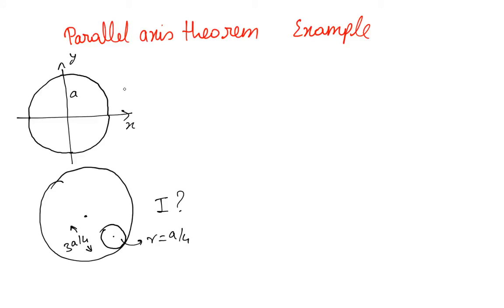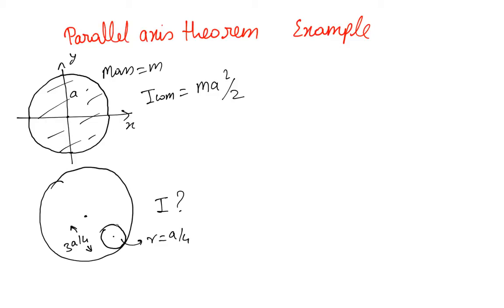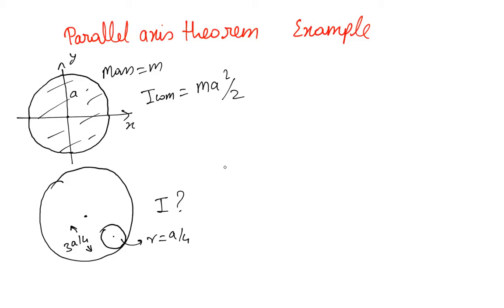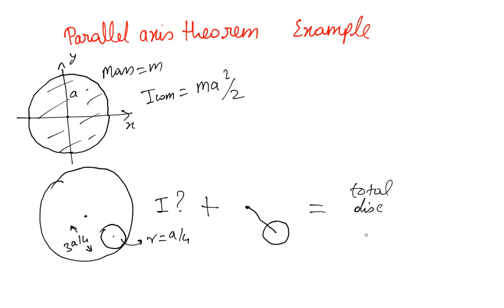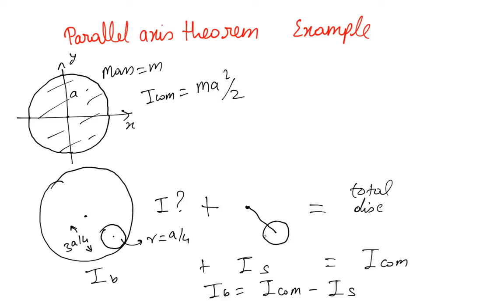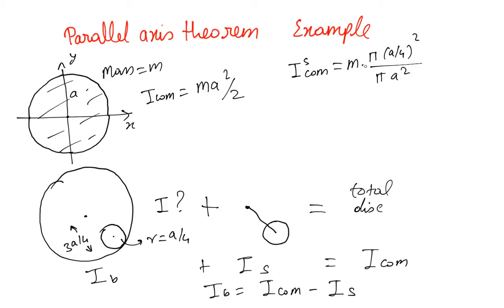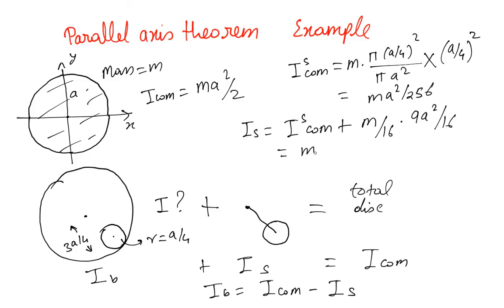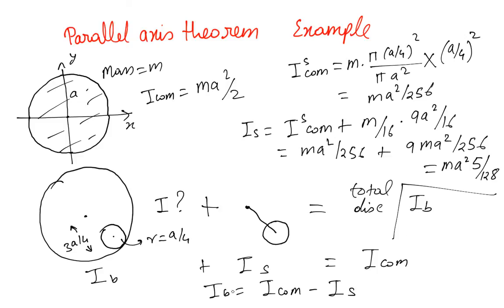Parallel Axis Theorem Example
Lesson 59 Physics - Parallel Axis Theorem Example